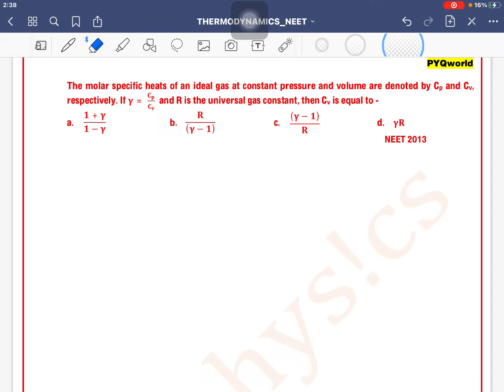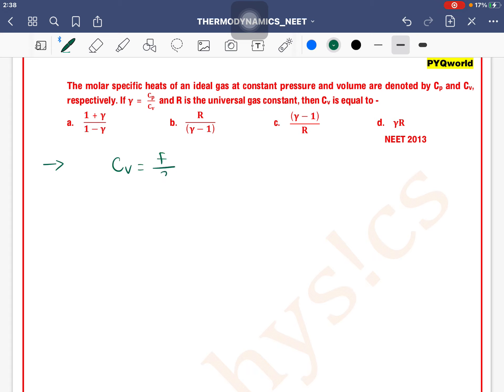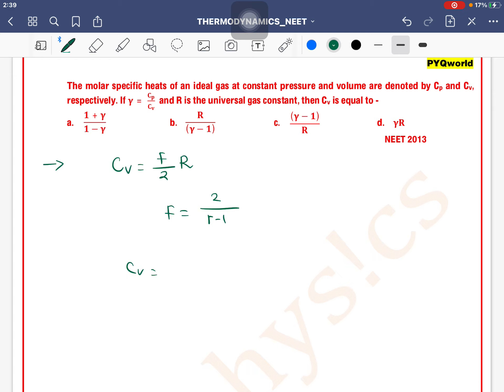The molar specific heats of an ideal gas at constant pressure and volume are denoted by Cp and Cv,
Q.
The molar specific heats of an ideal gas at constant pressure and volume are denoted by Cp and Cv, respectively. If γ=  C_p/C_v   and R is the universal gas constant, then Cv is equal to -

a. (1+γ)/(1-γ) b. R/((γ-1) ) c. ((γ-1))/R d. γR
 NEET 2013